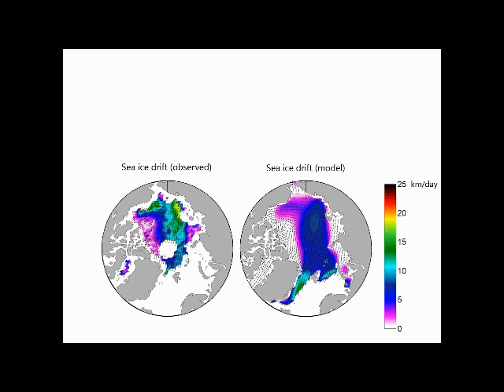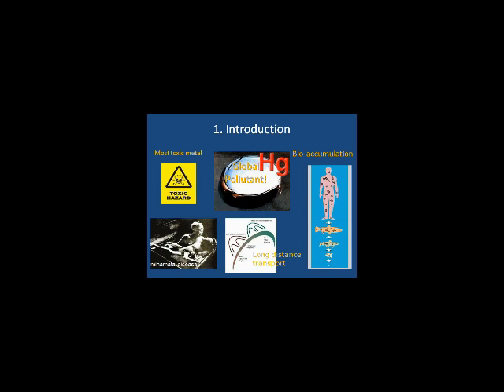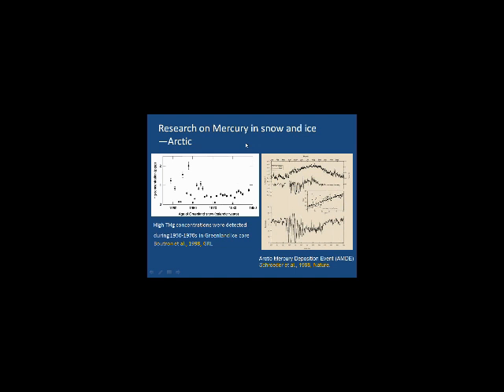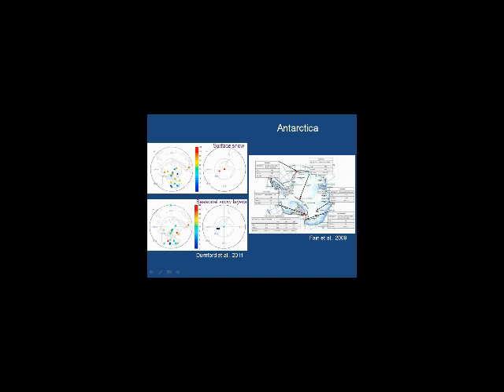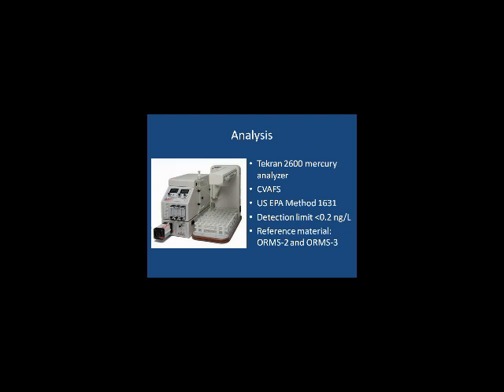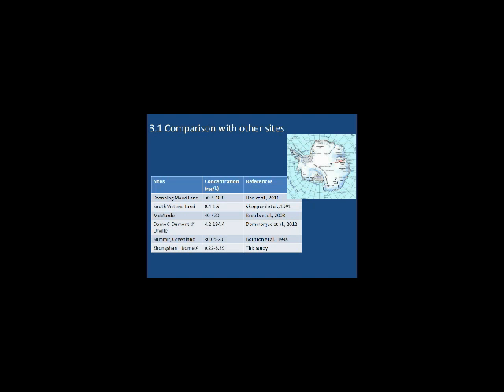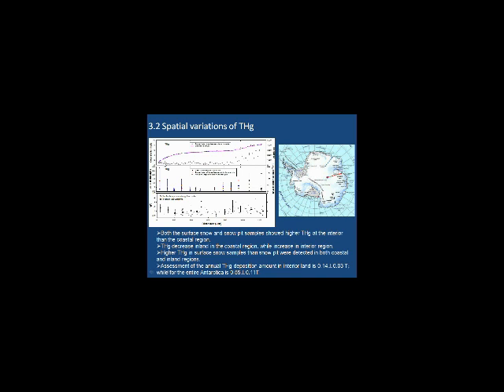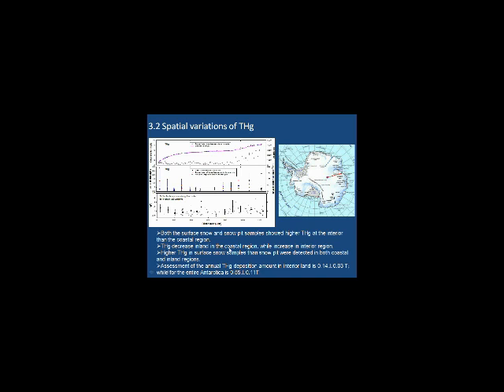APECS Online Conference 2015 SD clip11